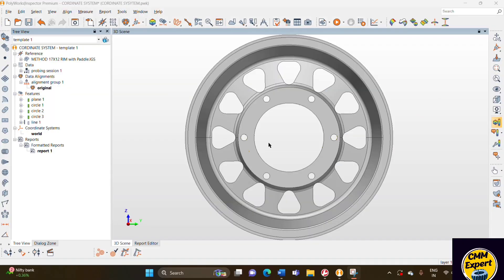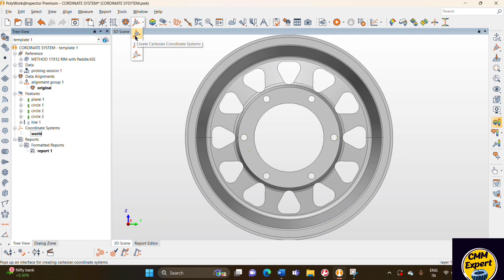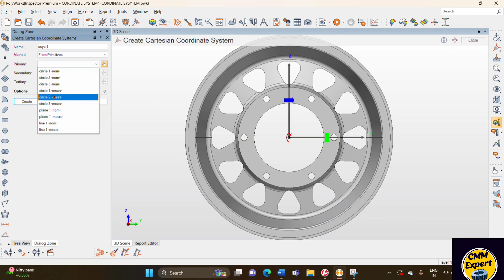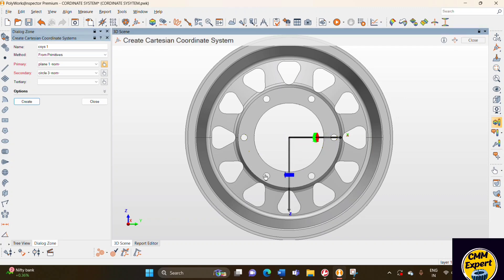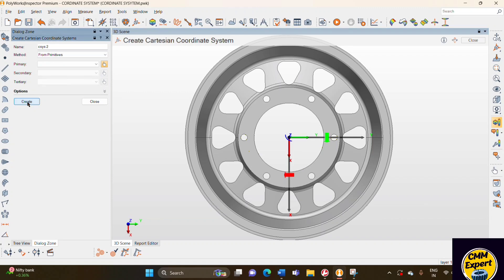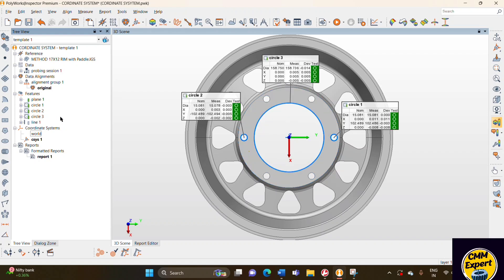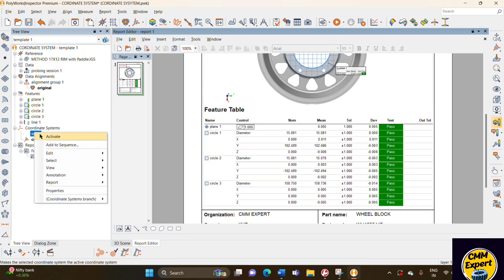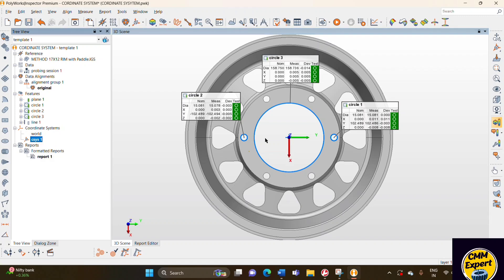How to create a Cordinate System in Polyworks software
How to create a Cordinate System (csy) in Polyworks software Polyworks software tutorial alignment